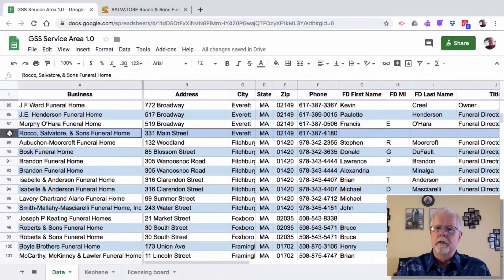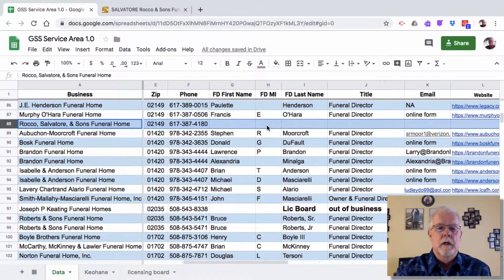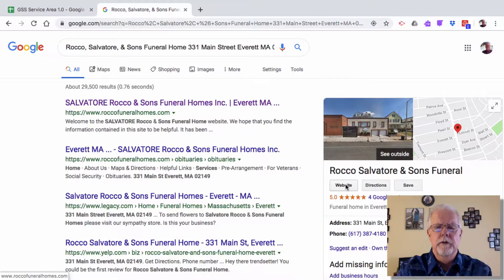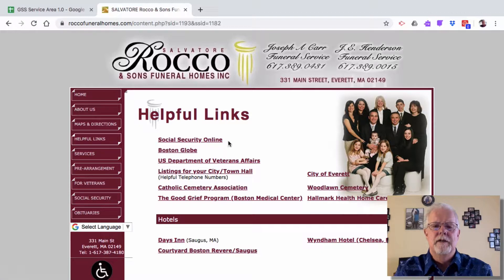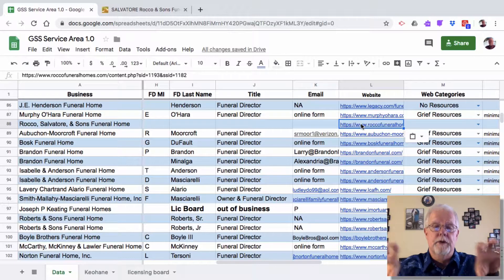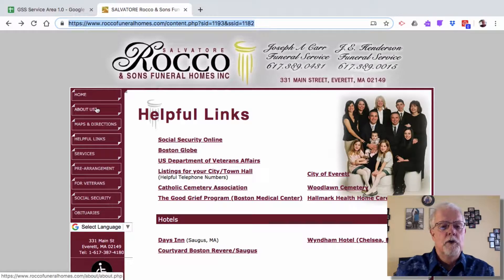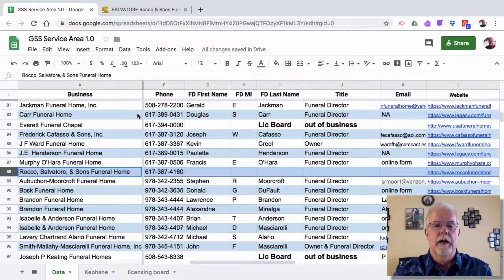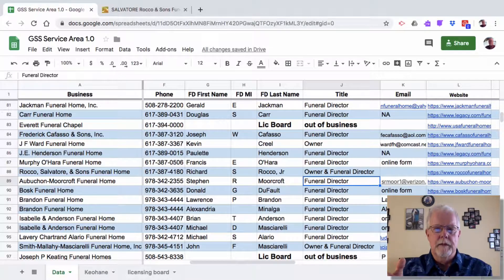GSS part 3